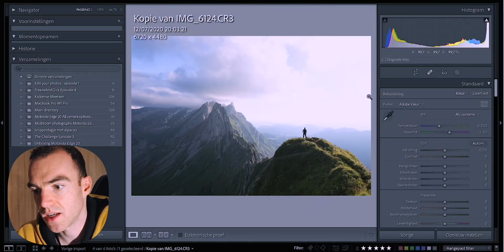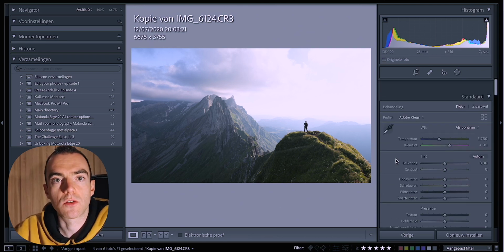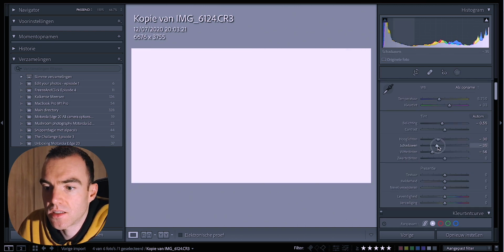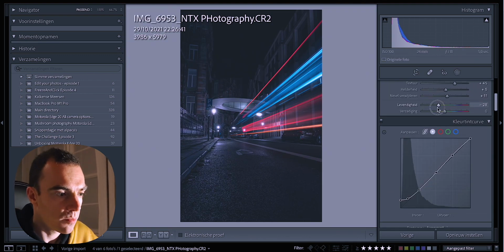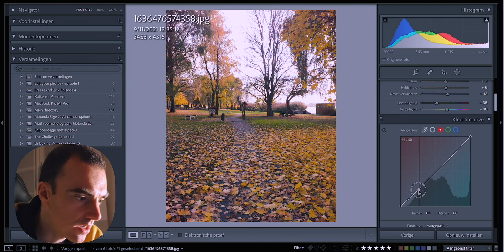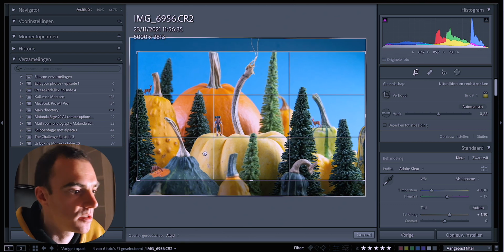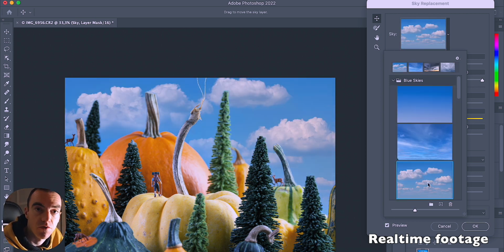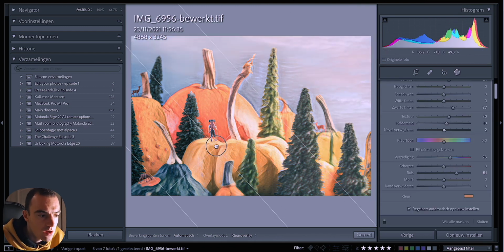Editing YOUR Photos on my M1 PRO MacBook Pro 14 Inch Base model - EPISODE 1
Using my brand new Macbook Pro M1 Pro 14" base model, I can finally edit without worrying about any lag or without losing tons of time due to extensive loading times. Perfect to edit some of your best shots and share some tips and tricks along the way!
During this video I was listening to YouTube music (videos playing in 4K) in Google Chrome, while working in both Lightroom CC 2022 and Photoshop CC 2022 (Update October 2021).

Thanks a lot to all photographers who did trust me by sending in their best shots. Go show them some love and check them out on Instagram:

Gearlist:
Phones:                     Motorola Edge 20/Motorola One action
Lens:                         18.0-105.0 mm f/3.5-5.6, AF-S DX VR Zoom-Nikkor 18-105mm f/3.5-5.6G ED
Daily camera Bag:   PGYTECH Onemo backpack
Small camera Bag:  Lowepro Adventura SH 140 II Black
Spare battery:          Jupio EN-EL14
Memory Cards:        Sandisk SDHC Extreme 32GB 90MB/s
                                   Sandisk SDHC Ultra 32GB 80MB/s
                                   SanDisk microSD Extreme 64 GB
External harddrive:  Seagate Backup Plus Portable 4 TB
Action Camera:        GoPro Hero 7 Black
Accessories:             Neewer GoPro Accessoires Kit
Laptop:                      Apple MacBook Pro M1 Pro 14" base model
                                   Final Cut Pro X (FCPX)

Thanks a lot for your understanding.

CHAPTERS:
0:00 Introduction
1:01 A quick view on my workflow in Lightroom
3:00 Photo 1 by @frankersss + showcase of my editing workflow
8:07 Photo 2 by @ntx.photography
10:29 Photo 3 by @photographs_by_mario
11:48 Photo 4 by @appelm0es
15:23 Exporting in Lightroom
16:13 Conclusion and final results